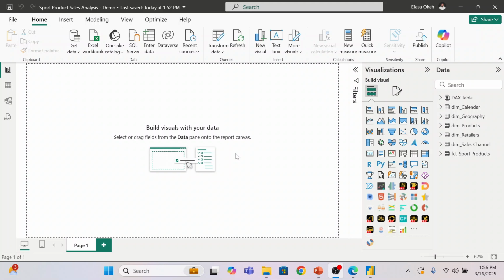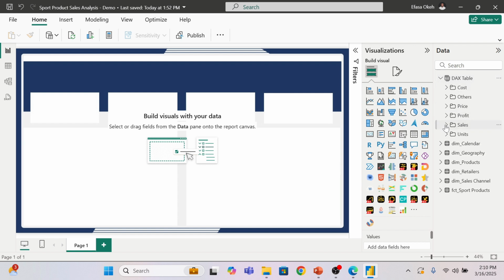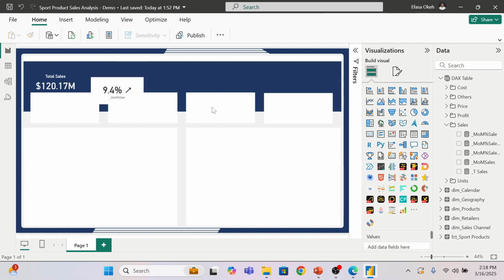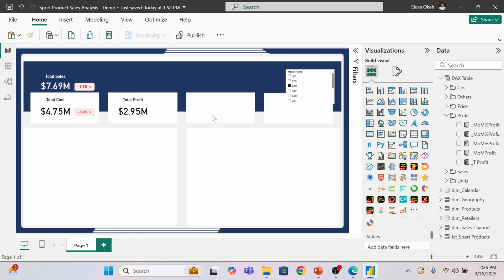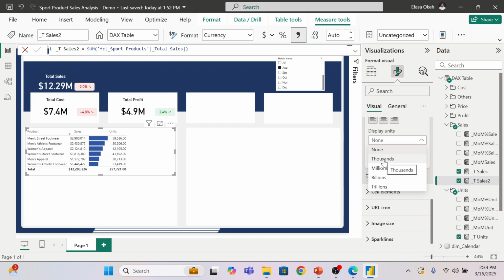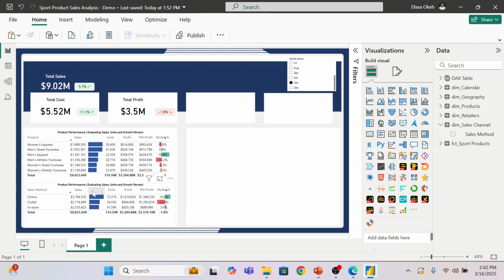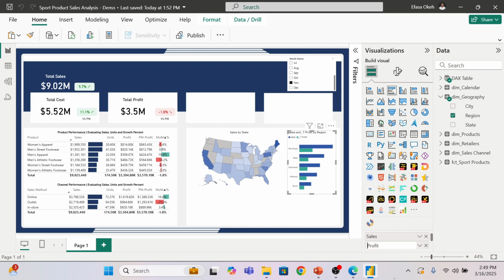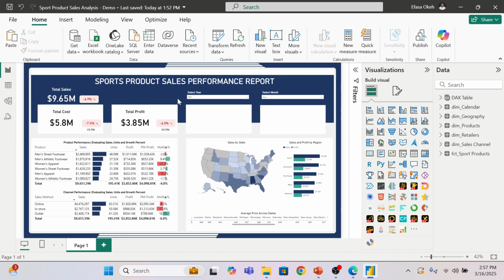Sports Product Sales Analysis in Power BI | Beginner-Friendly Project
In this video, you'll learn how to create an insightful analysis of sports product sales, focusing on key KPIs such as Sales, Cost, Profit, Units Sold, and Pricing. You'll also explore product performance trends, profit growth, and identify the most profitable sales channels.